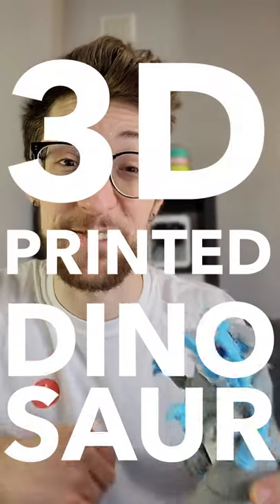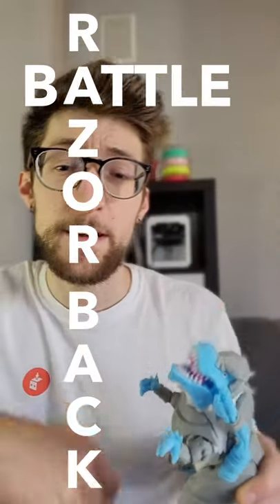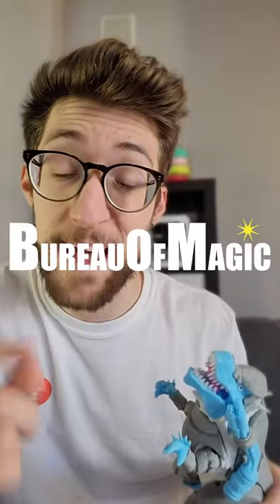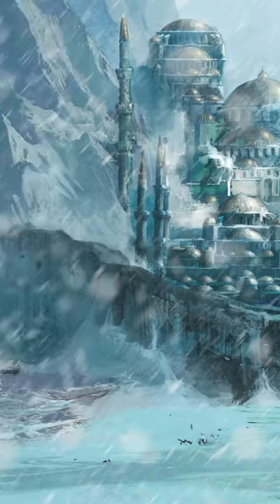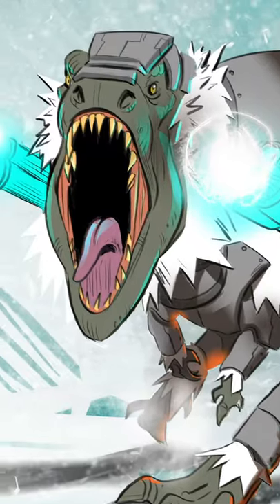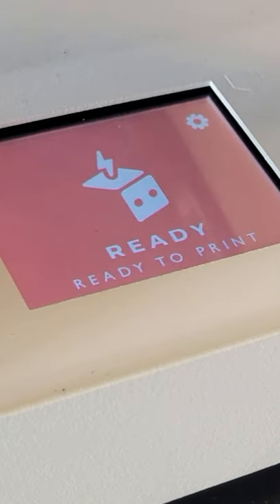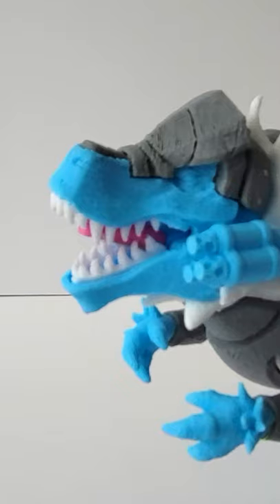3D Printed Dinosaur: BATTLE RAZORBACK from the Epic Storyworld FIVE NATIONS